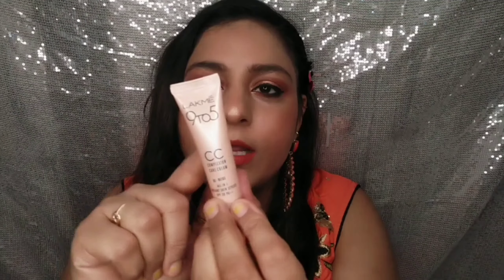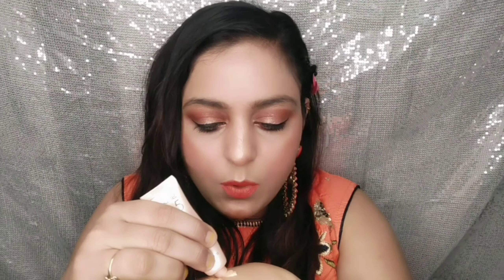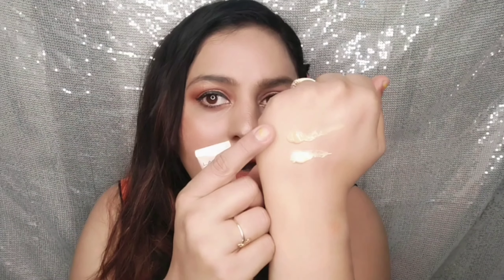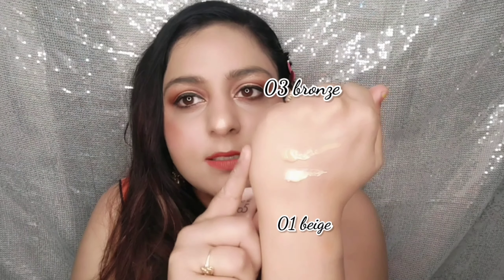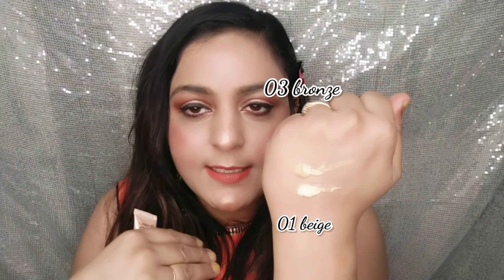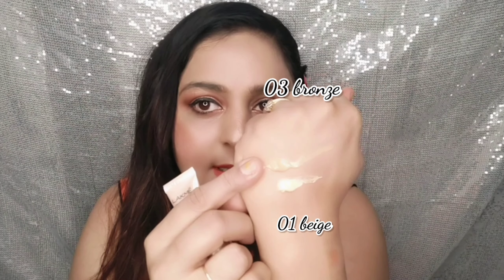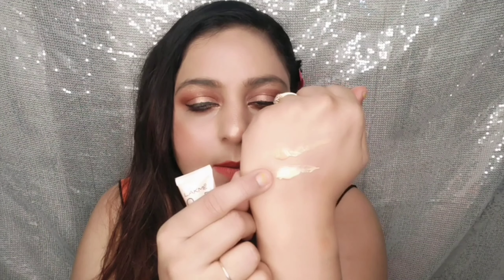Lakme CC Cream review & Demo |how to apply cc cream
Hi guys!

Today I'm going to review Lakme 9to5 CCCream (Complexion Care)

Shade--
03Bronze
01Beige

Lorea'l- 105
Mac-NC30
Pac- 2.3
Sugar-27
Nykaa-03